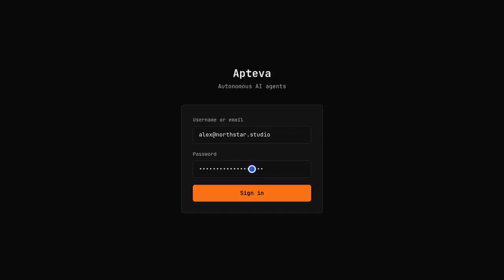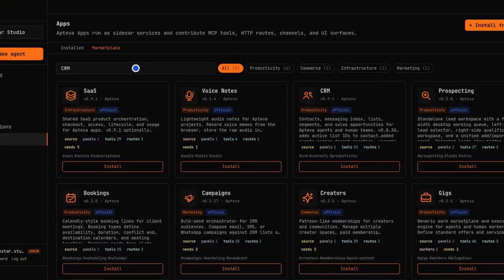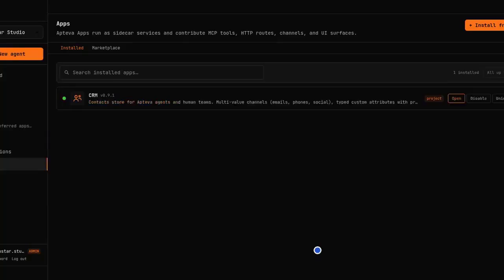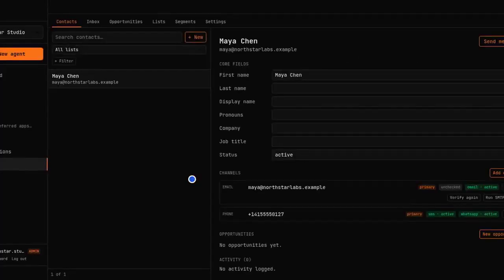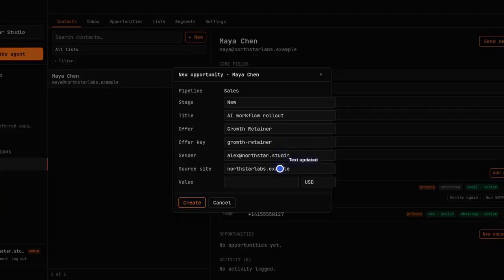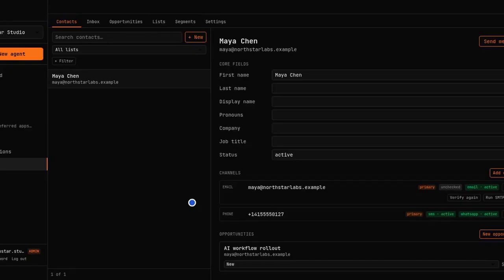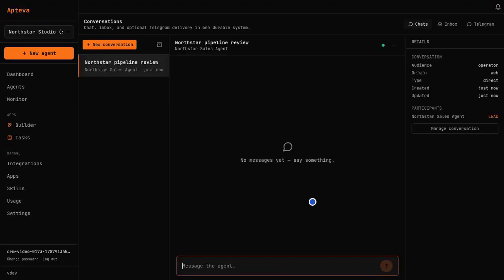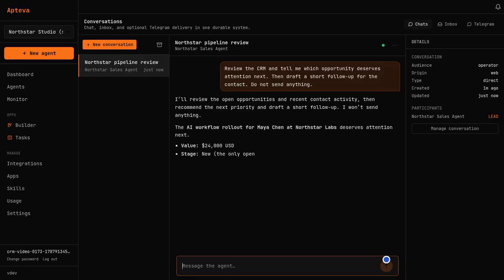Open-Source CRM + AI Agent in 5 Minutes | Apteva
See how Apteva turns an empty workspace into an AI-powered sales workflow in under five minutes.

In this walkthrough, we install an open-source CRM from the Apteva marketplace, create a contact and sales opportunity, and then ask a GPT-5.6 agent to work with the same CRM data. The agent reviews the pipeline, identifies the opportunity that needs attention, explains why, and drafts a follow-up without sending it.

The CRM interface and agent tools share the same project-scoped data. There is no separate CRM account, duplicated database, or integration workflow to maintain.

Apteva is an open-source, self-hosted platform for persistent AI agents, with memory, apps, tools, workers, events, permissions, conversations, and operational interfaces included.

Run Apteva locally:

npx apteva

Chapters:
00:00 From an empty workspace to an AI-powered CRM
00:08 Finding the open-source CRM
00:39 Installing the CRM
01:20 Creating a contact
02:20 Adding a sales opportunity
03:14 Starting the agent conversation
04:23 Reviewing the agent's recommendation